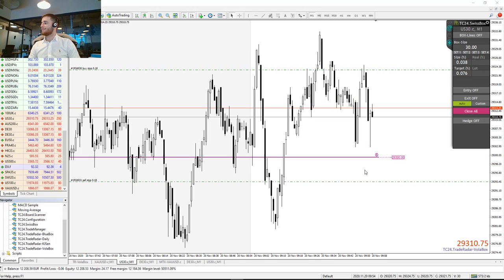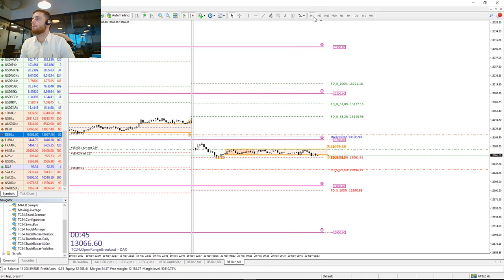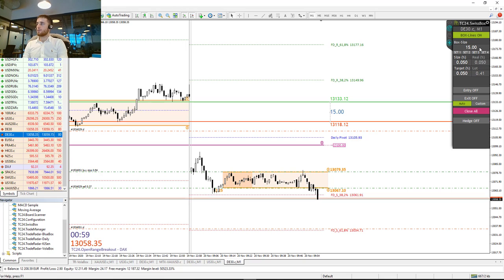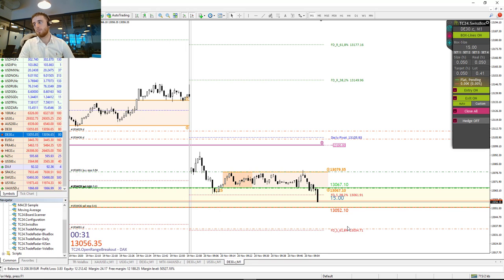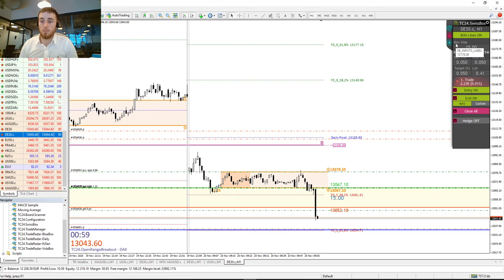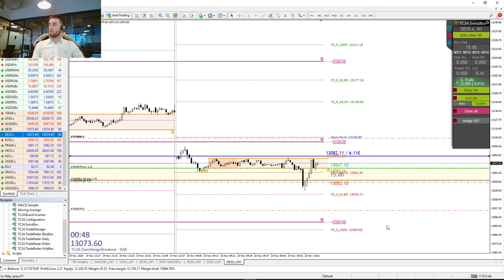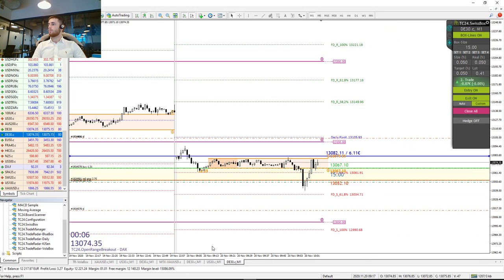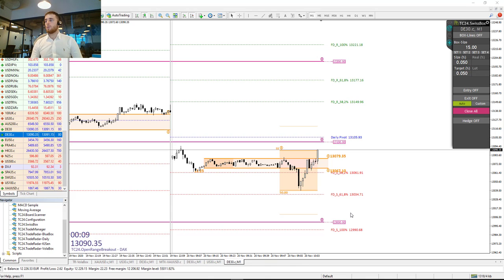TradersClub24 Dax Open Range Breakout Live Trade 20th November 2020 Daytrading Forex Dax